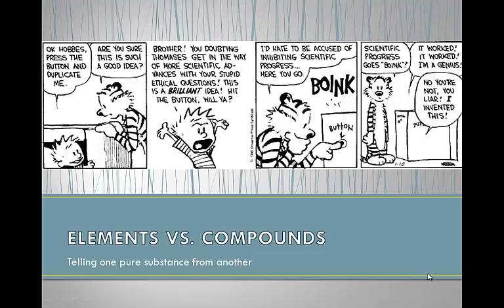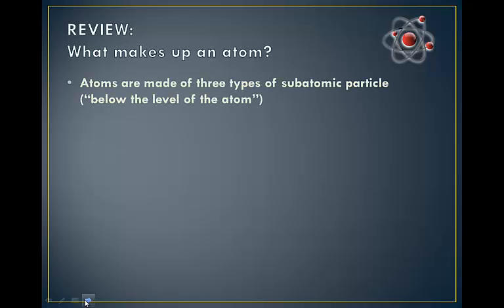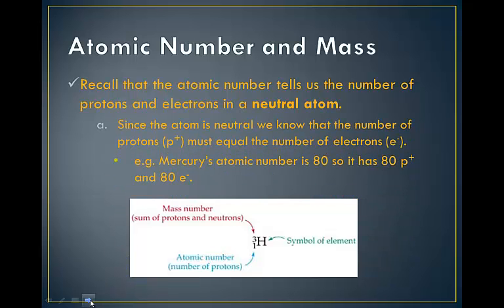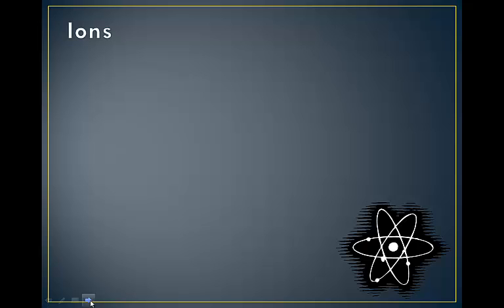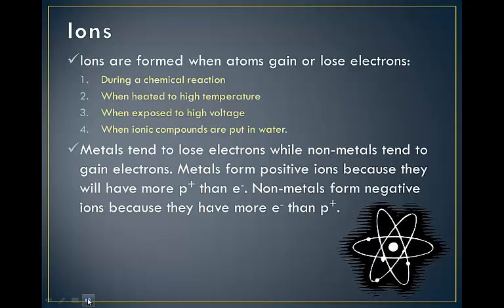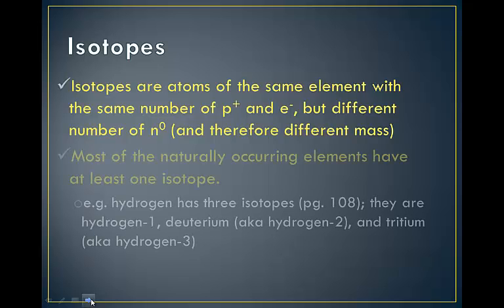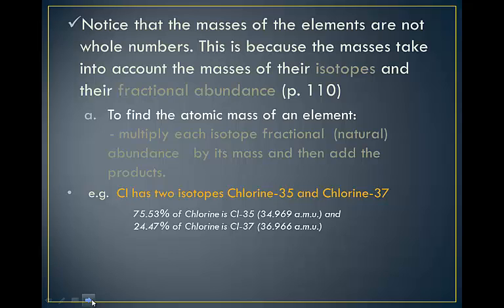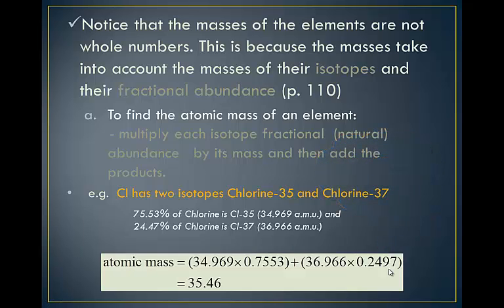Unit 2-- Day 2: Elements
This video focuses on what an element is and its connect to the atom. It also discusses how we can determine and define all subatomic particles for the atom